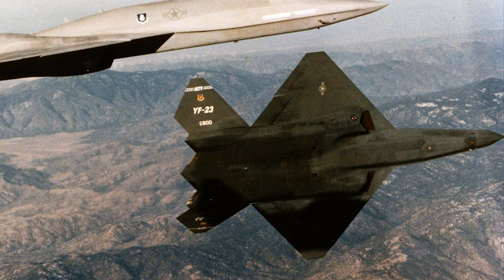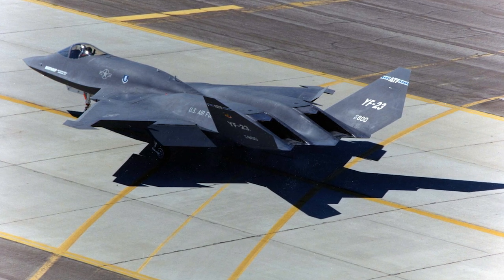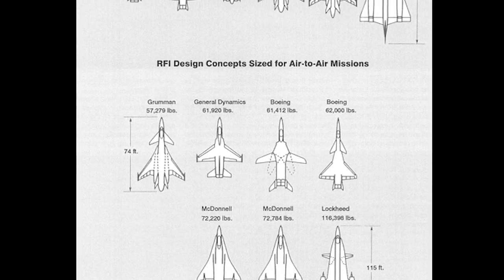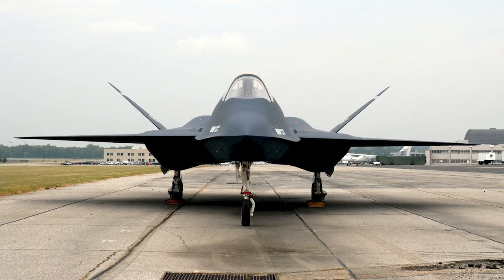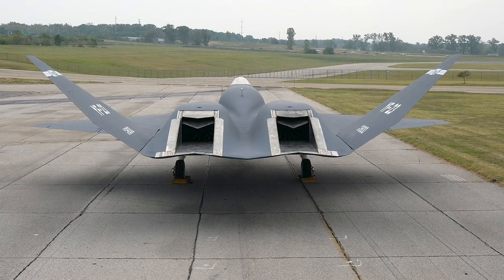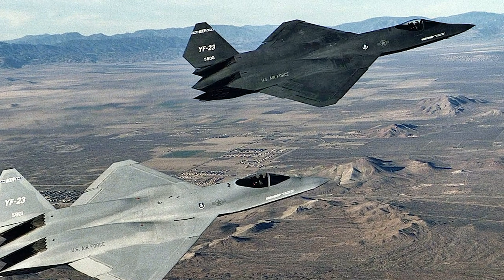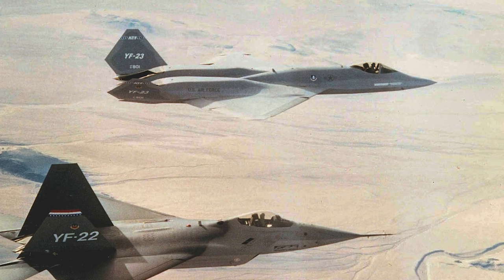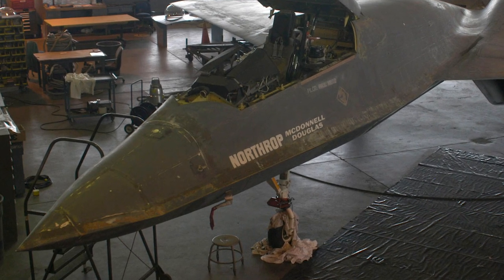Northrop YF-23 - A Short History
The Northrop YF-23 was an American single-seat, twin-engine stealth fighter aircraft technology demonstrator. It was developed by Northrop and McDonnell Douglas as a proposal for the Advanced Tactical Fighter (ATF), and was selected as a finalist. Ultimately it lost to the Lockheed YF-22.

The Norhtrop YF-23 was stealthier and faster, but less agile than its competitor. Two prototypes were built and flight tested.